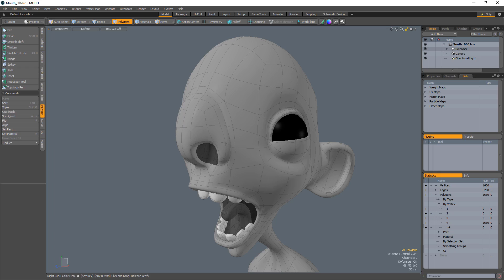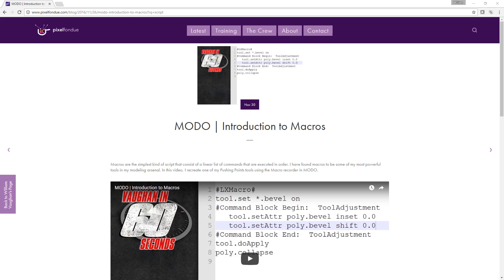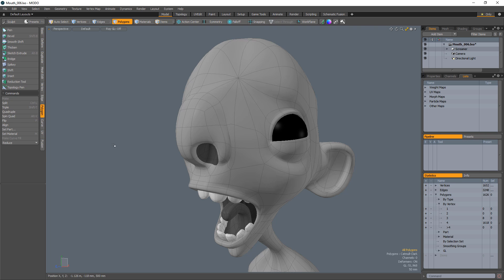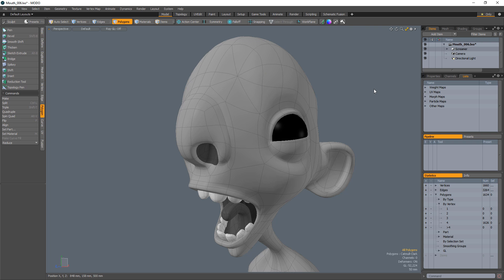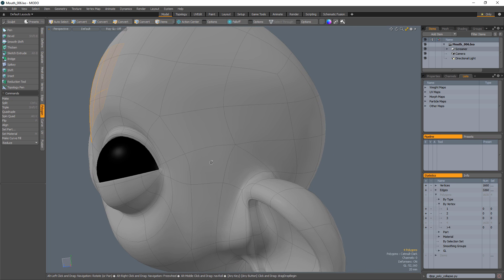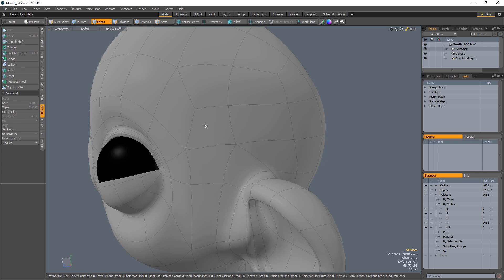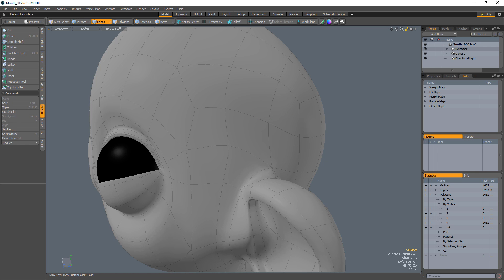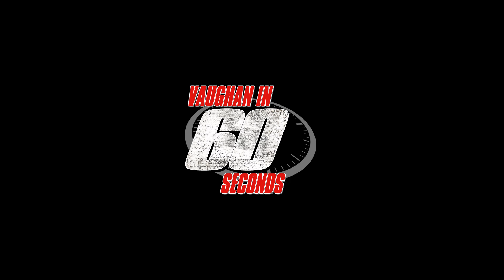MODO | Poly Collapse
The Poly collapse tool can be found in the Hatchet collection or you can create your own for free following the Vaughan in 60 seconds Introduction to Macros video. This video introduces the tool and shows examples of it being used.